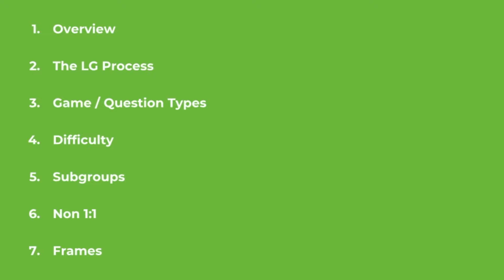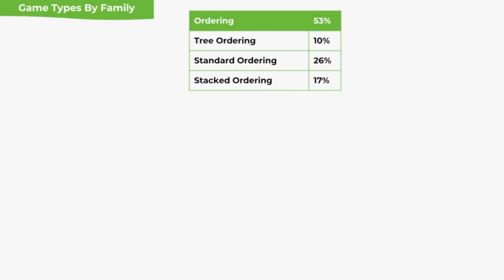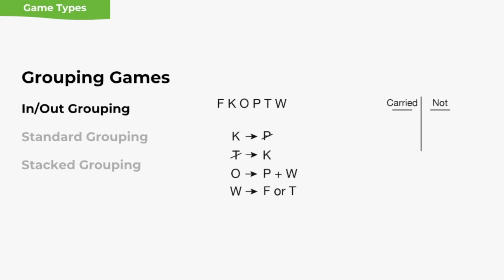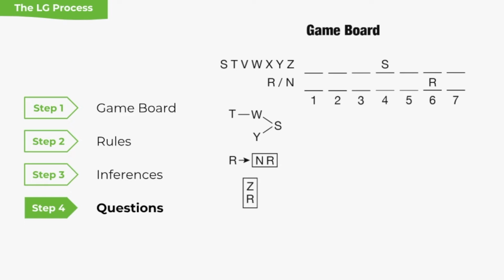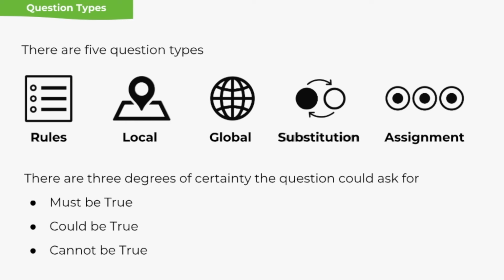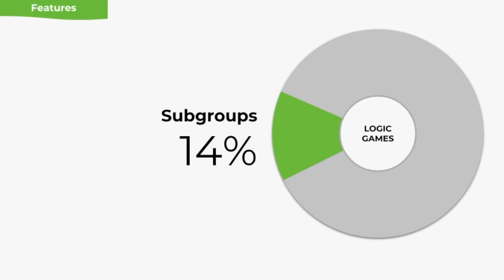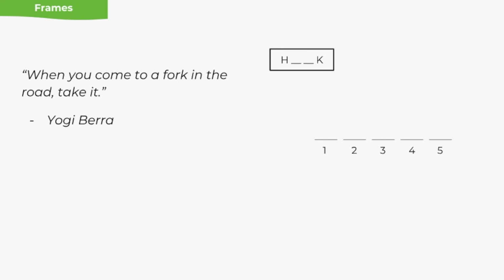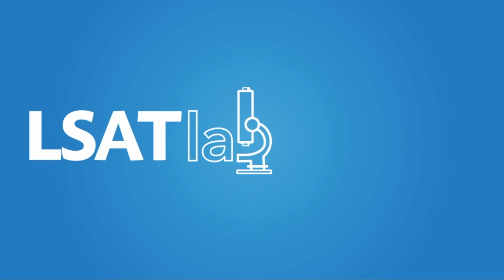How to Master LSAT Logic Games | lsatlab.com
An overview of LSAT Logic Games. Learn how the section fits into the LSAT overall, what it’s designed to test for, and how to improve at LSAT Logic Games. This lesson reviews the different game types, question types, and some features common to many games.